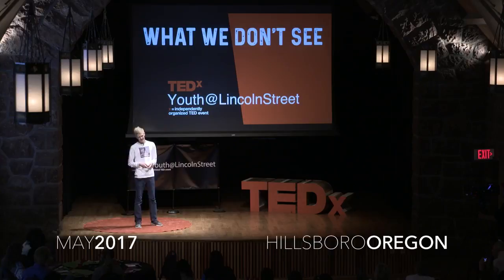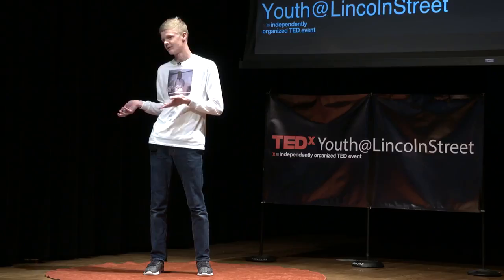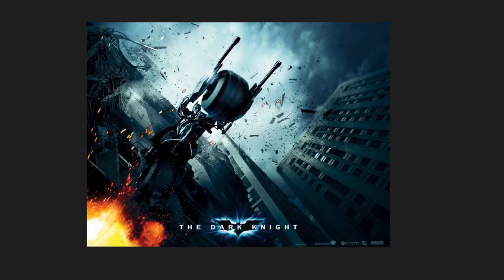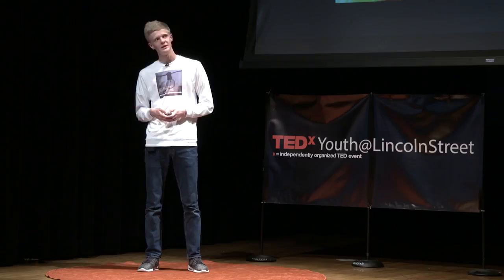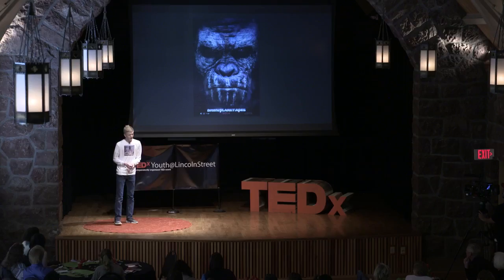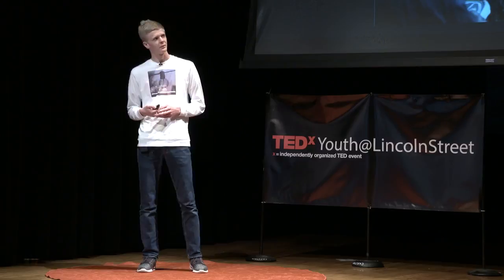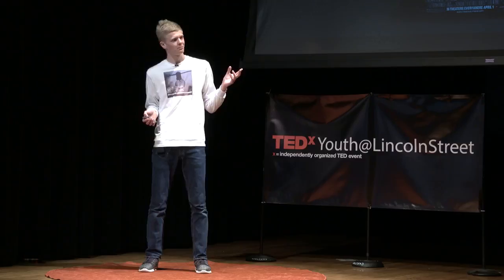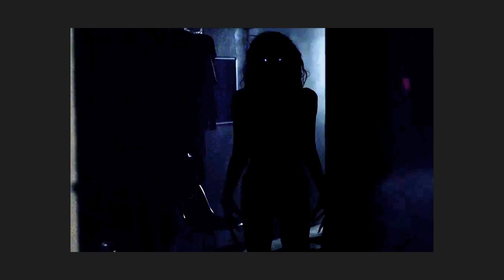Directing Failures | Logan Miller | TEDxYouth@LincolnStreet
In his talk, "Directing Failures", Logan Miller talks about the failures of different films - from overuse of CGI to a lack of connection with the audience - and how directors today have learned from their failures in the past. Because, in the end, you are thousands of mistakes away from being good at something.

Logan is a senior at Glencoe High School. He enjoys watching and studying media arts, including film and television. When not spending time with his friends and family, he runs hurdles for the Glencoe Track & Field Team. He recently earned his Eagle Scout, making a public park in North Plains. With the ambition of one day becoming a director, he intends to study film and graphic design in college.